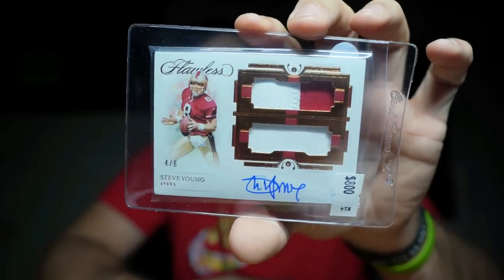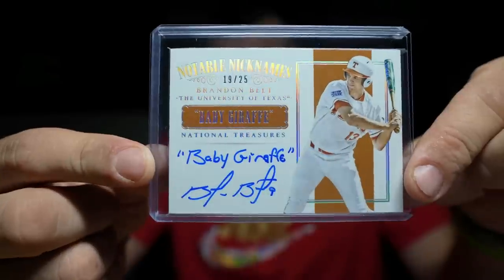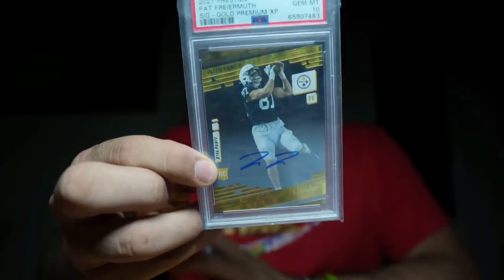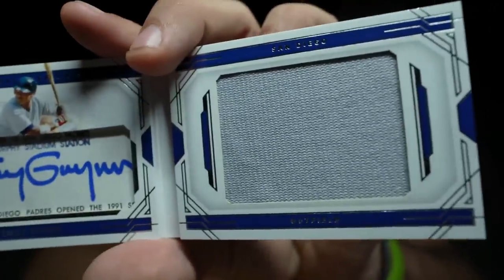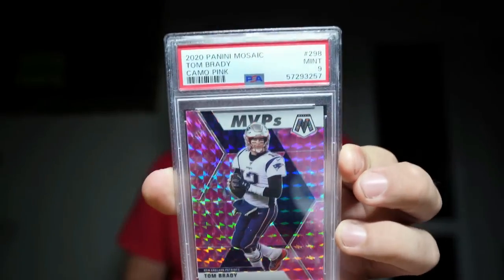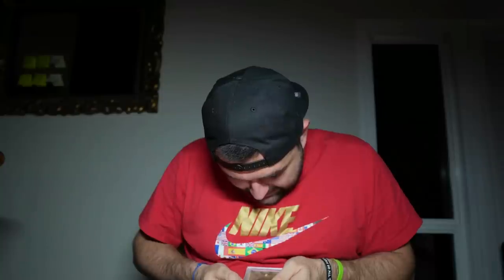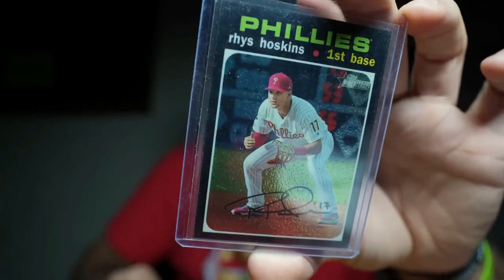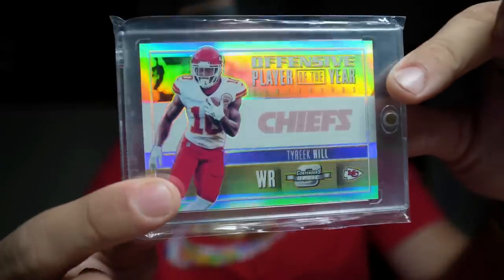DAMAGED Sports Card Mailday? 😡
I am not HAPPY. Nothing WORSE than a damaged sports card. I am not sure if I can fix this? The ebayer has denied my return. What do I do? Worst Sports Card Mailday EVER?

Welcome to a sports card mailday video. Hope everybody is having a good week. Today I unboxed a bunch of sports cards, psa slabs, bgs slabs, and more. I really wish the ebay seller said there was scratches on the RPA. Unfortunately this isn't the first time that this has happened to me while buying or dealing for sports cards.

In this video, we answer a tough question: should you request a return on an eBay auction?

I have been collecting autographs and cards since 2011. Collecting has played a huge role in my life as a hobby. This page creates a story thought vlogs at card shows, card shops, and day in the life activities of a passionate collector. I am here to network with collectors from all around the world.

On this Mojo Sports channel we attend sports card shows and buy sports cards. We also talk about the sports card market, collecting, and the entire experience at card shows. If you have any questions about sports cards, sports card deals, trading sports cards, pokemon cards, card shop locations, card shows, buying sports cards, where to find sports cards, or how to invest in sports cards please feel free to ask me in the comment section.

If you were apart of this journey, if you enjoyed my content, or if we met somewhere on the internet. I just want to say thank you for your friendship and welcome to my page.

Whether you are a collector, investor, flipper, or all the above... There's room for all of you in this hobby.